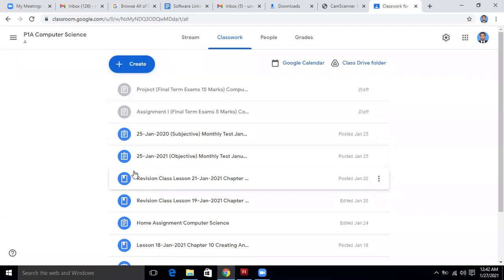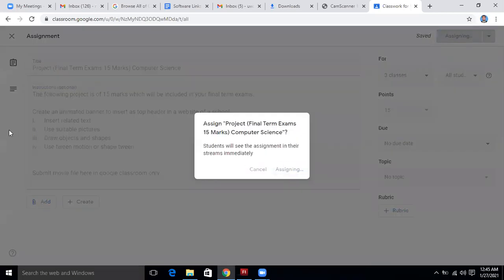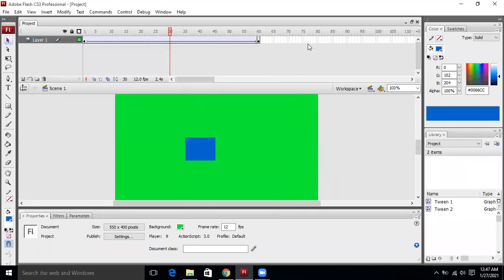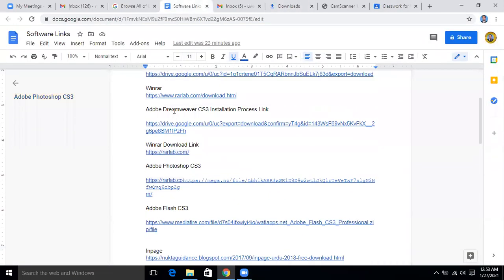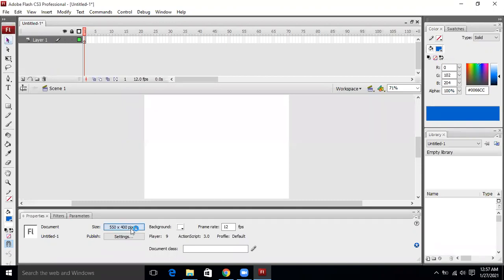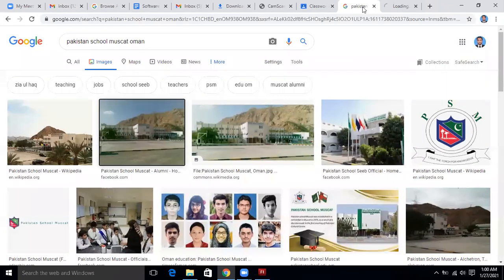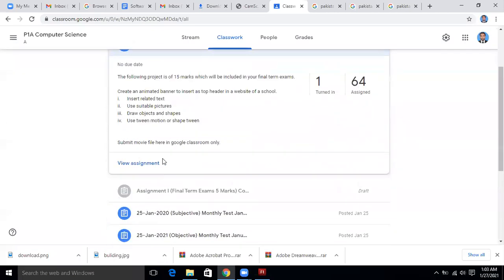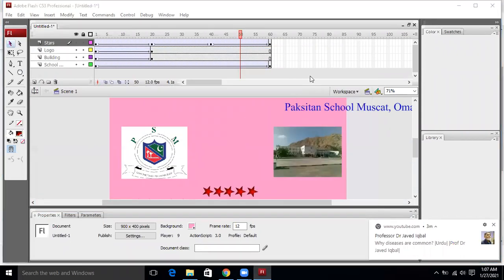PI Computer Science Chapter 10 Animations in Flash CS3 27 Jan 2021